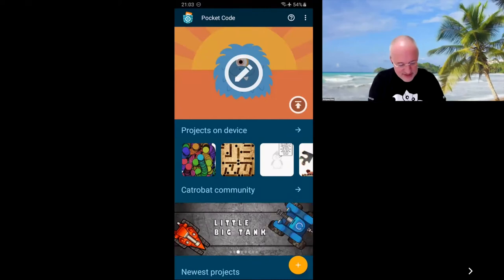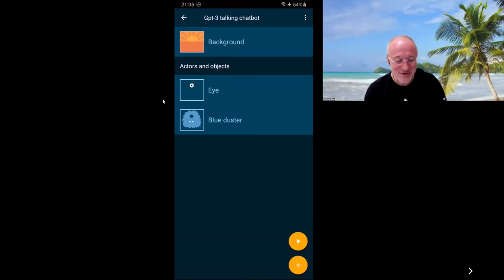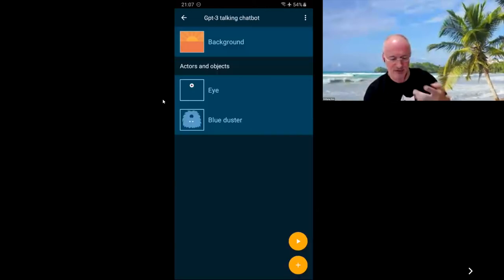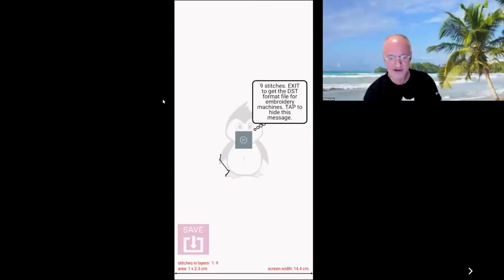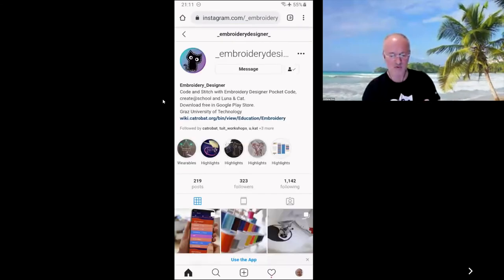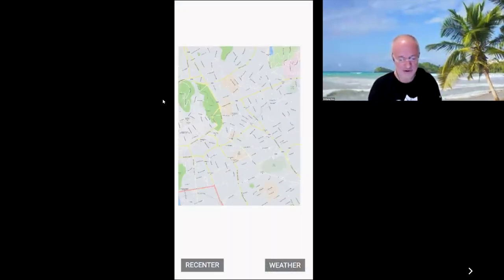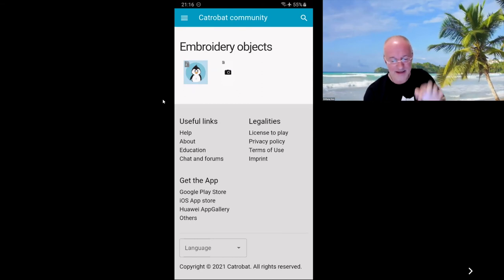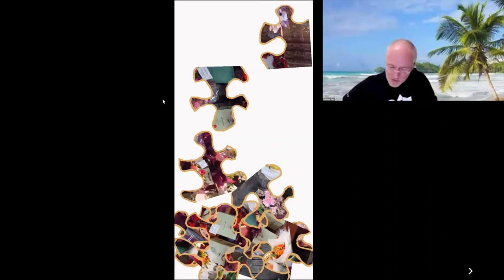Snap!Con 2021 - Catrobat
Short Talk by Wolfgang Slany

Catrobat considers itself the little sister project of Scratch for smartphones. Over the last decade, the Catrobat FOSS team has turned towards Snap!, TurtleStitch, NetsBlox, and ecraft2learn's AI extension for inspiration and new ideas to bring to Android and iOS. In my presentation I will show what in particular inspired us from Snap!, what we cannot yet do but are working on, as well as a few ideas from Catrobat that could be of use to others. Here are a few keywords on what we are currently still working on but already have implemented to some degree: Embroidery, generalized lists and lambda, JavaScript integration, hacker/dark-red mode, web API access, and AI integration. And a few things we can share: Scenes, merging, unit- and functional testing in the block-based visual language, signing of user apps, our physics game engine, and of course the small form factor of smartphones.